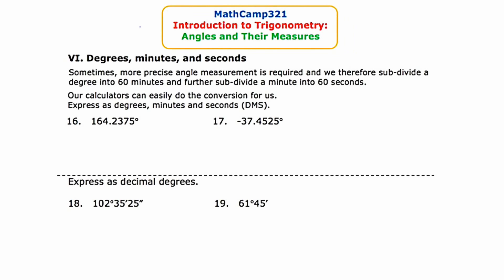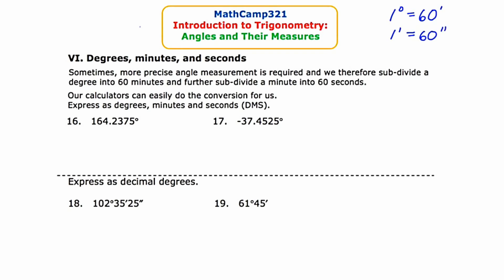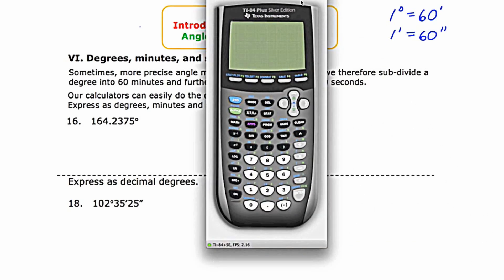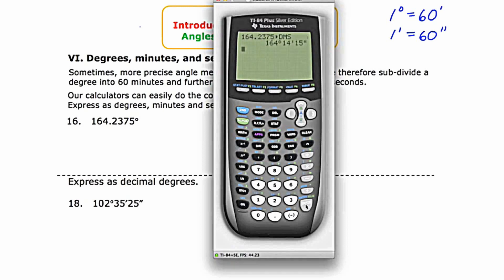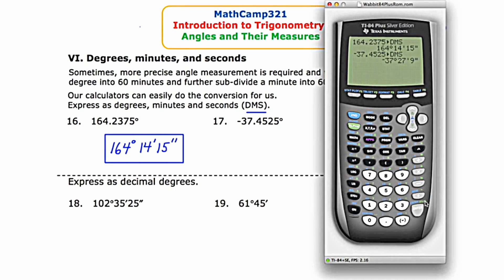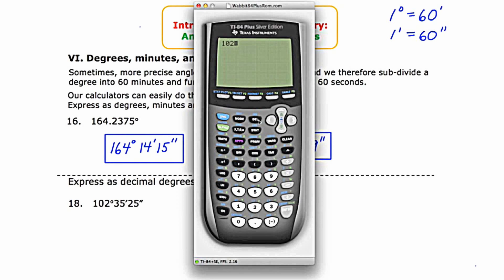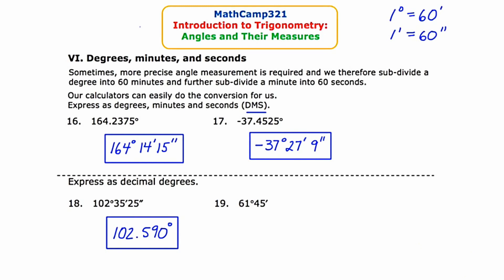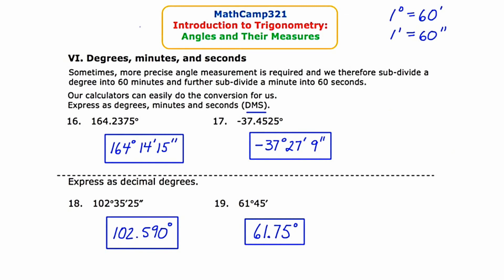MathCamp321: Trigonometry - Degrees, Minutes and Seconds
In this brief video, I explain how to quickly convert from pure decimal degrees to degrees, minutes and seconds and vice-versa by using the calculator.